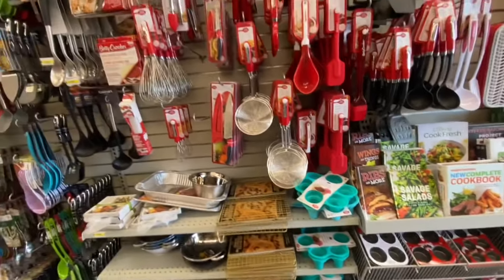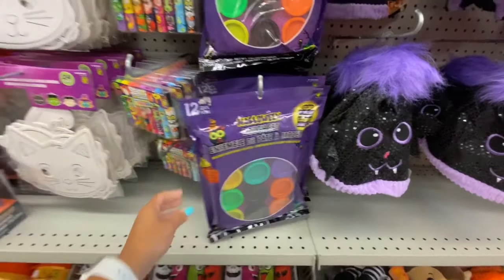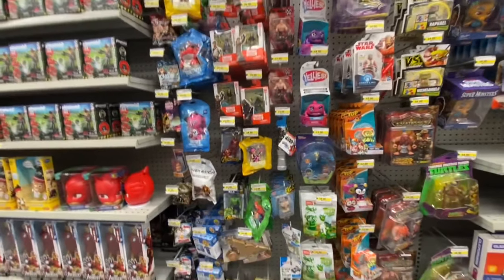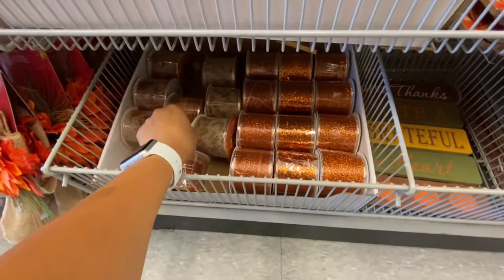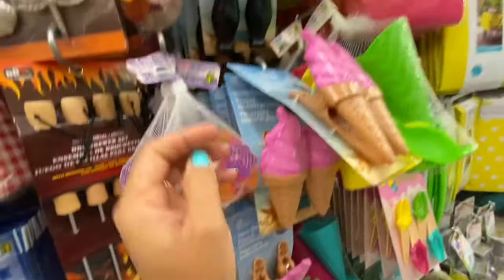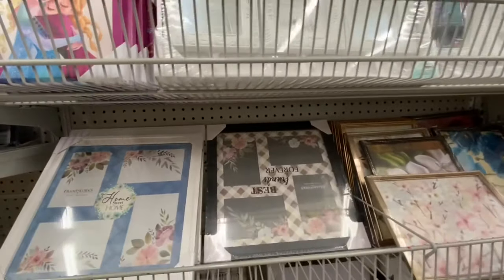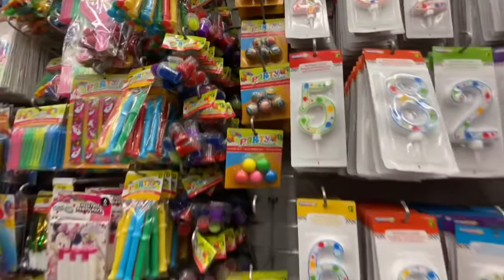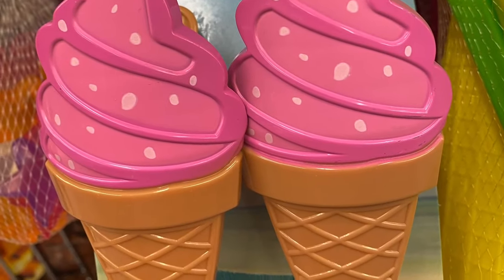HUGE DOLLARAMA SHOP WITH ME 🎃🍁/ DOLLARAMA WHAT’s NEW/ AMAZING NEW FINDS/ AUGUST 1,2020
HelloEveryone,

 I hope you all enjoy today's shop with me at Dollarama. All these items were found at two different location, so this video is a compilation of two different stores.